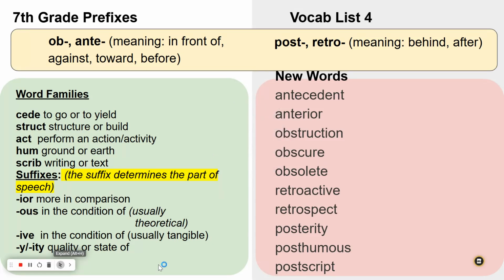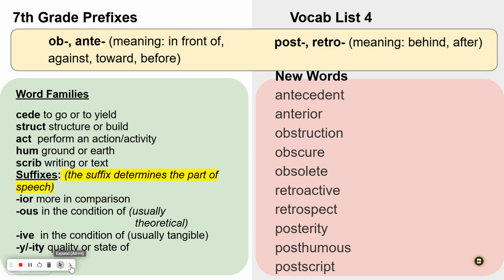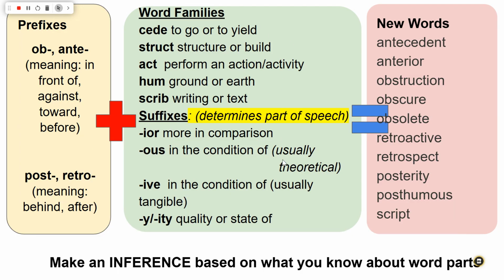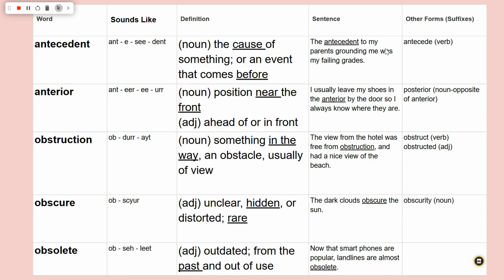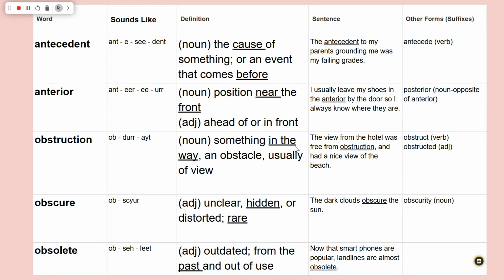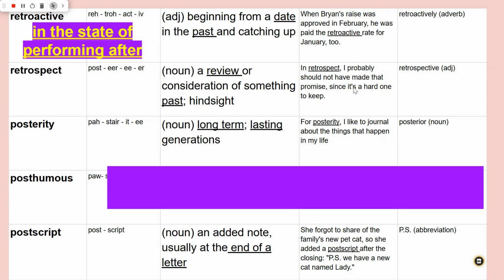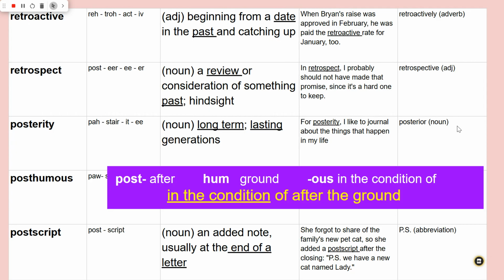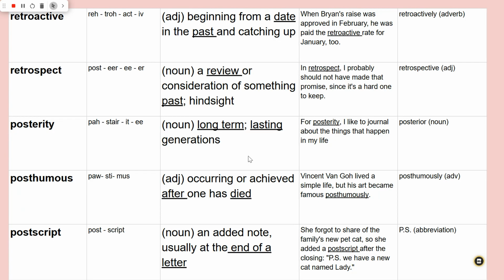7.4 Vocab Notes Prefixes ob ante post retro